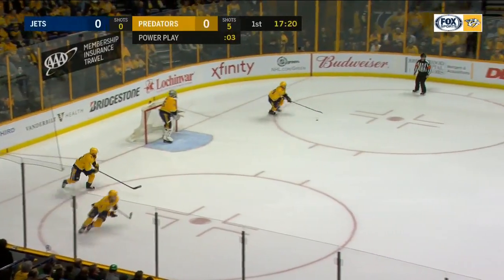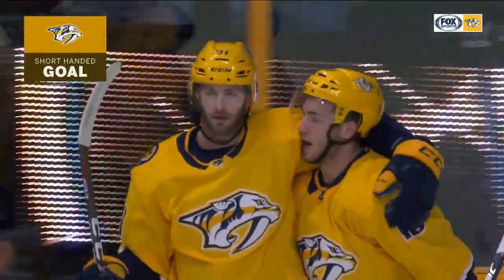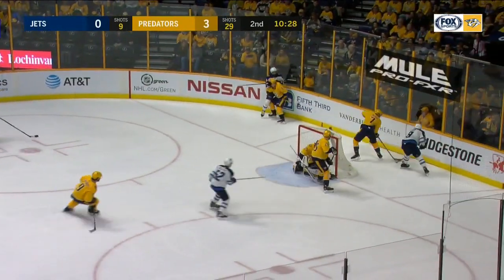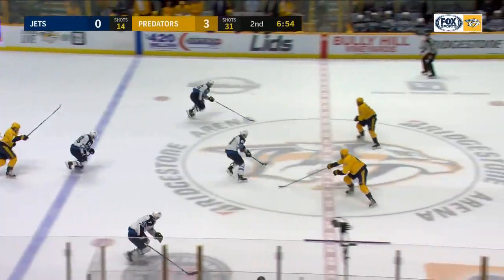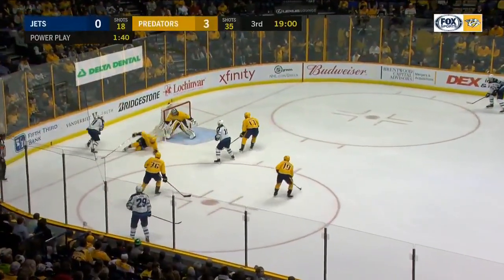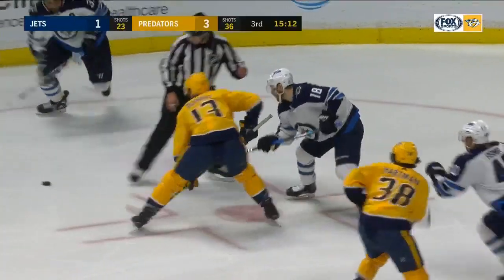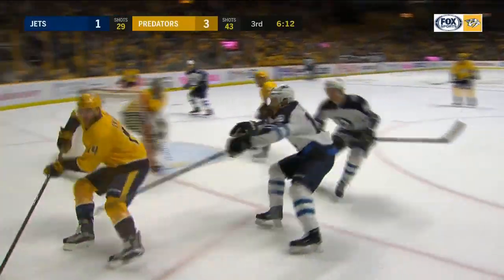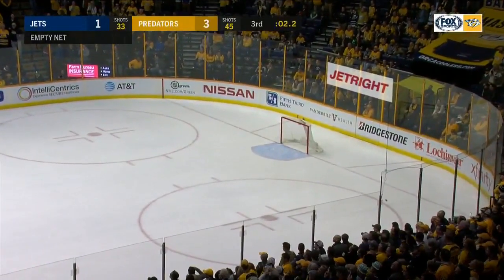NHL Game Highlights | Jets vs. Predators - Mar. 13, 2018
Austin Watson and Viktor Arvidsson scored back-to-back shorthanded goals on the same penalty kill and the Nashville Predators defeated the Winnipeg Jets.